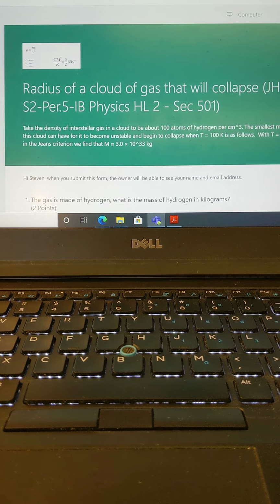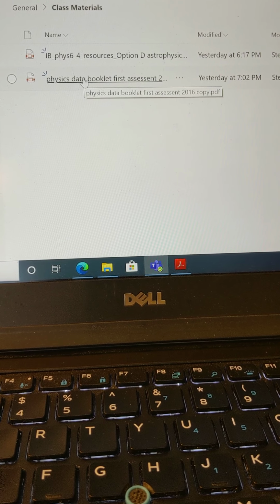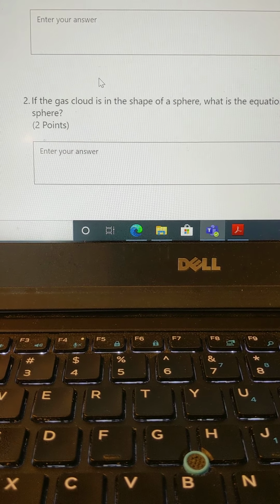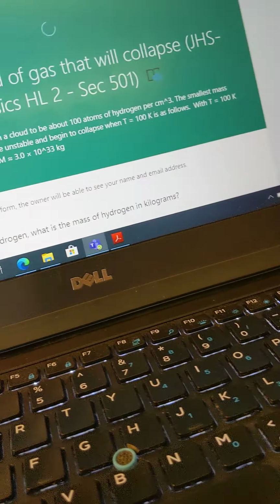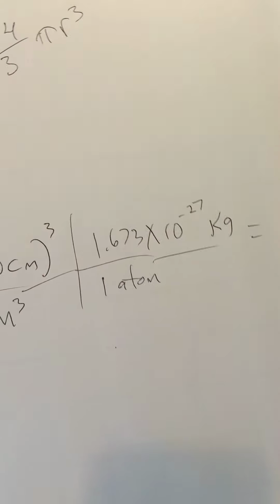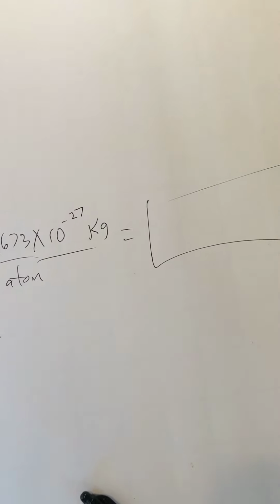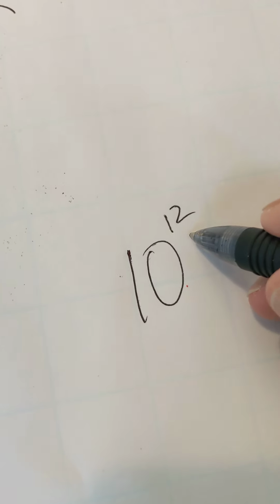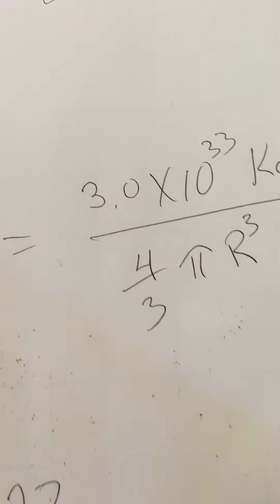March 19, 2020